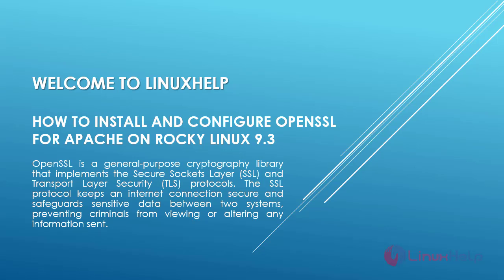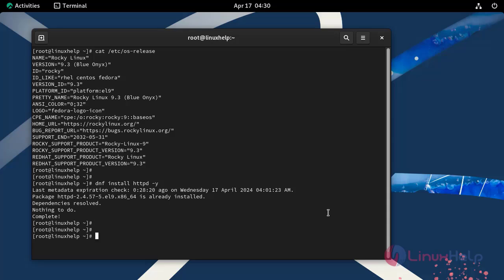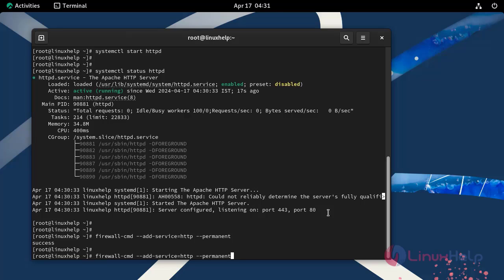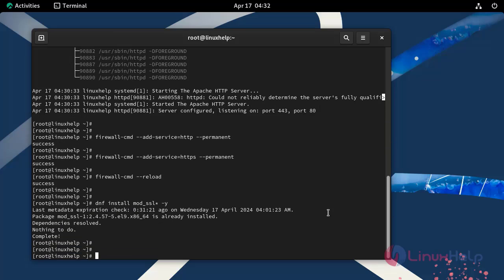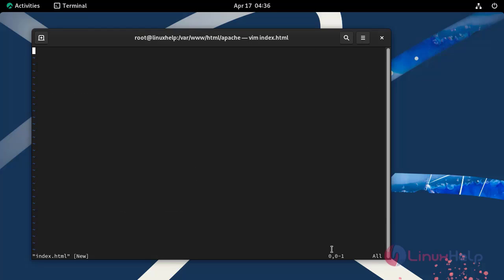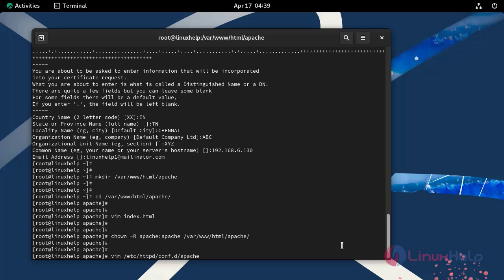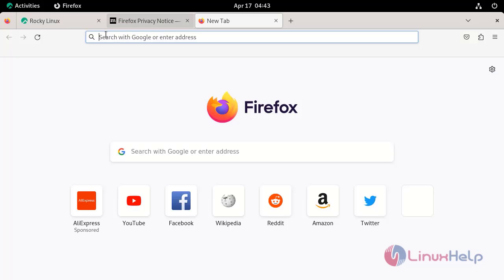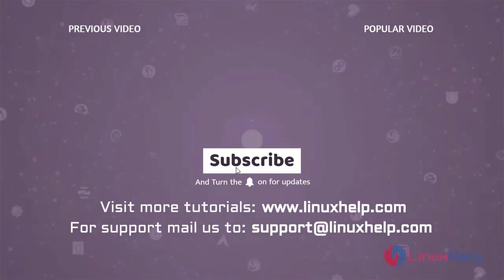How to install and configure OpenSSL for Apache on Rocky Linux 9.3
OpenSSL is a general-purpose cryptography library that implements the Secure Sockets Layer (SSL) and Transport Layer Security (TLS) protocols. The SSL protocol keeps an internet connection secure and safeguards sensitive data between two systems, preventing criminals from viewing or altering any information sent.